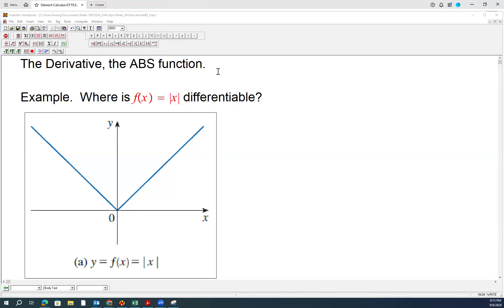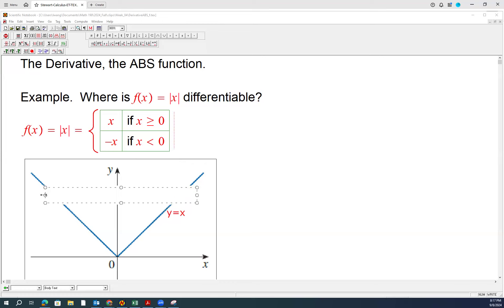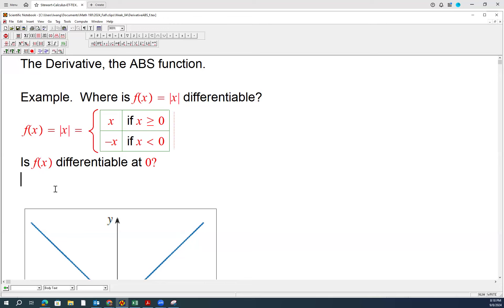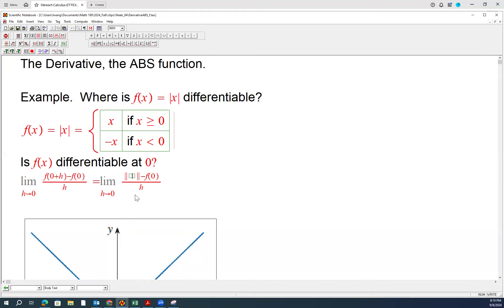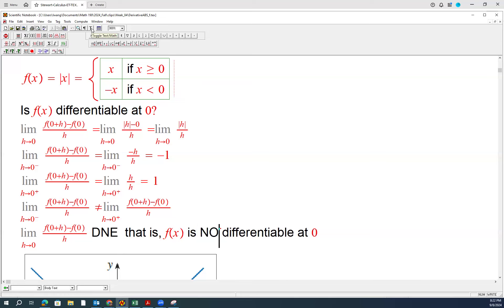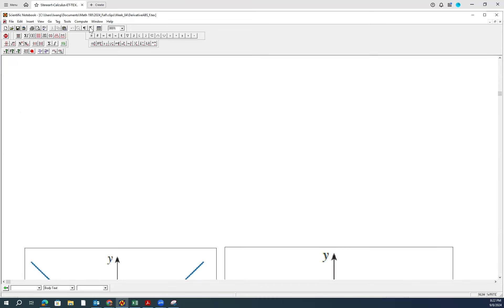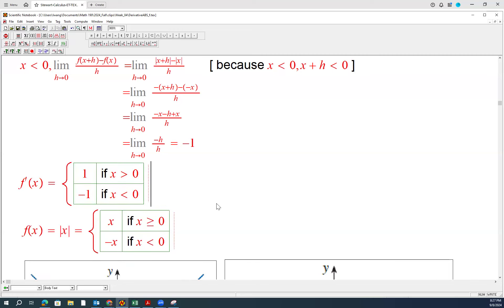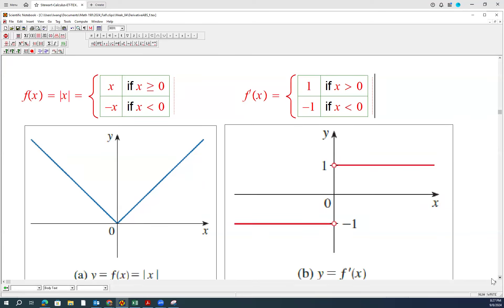Derivative of the Absolute Value Function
Study where the ABS function is differentiable and why by applying the definition of derivative.